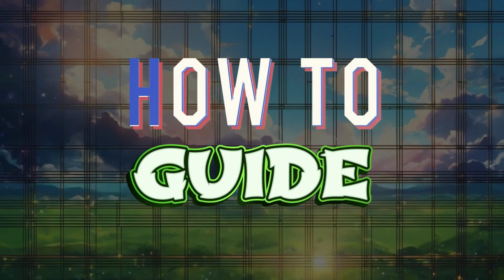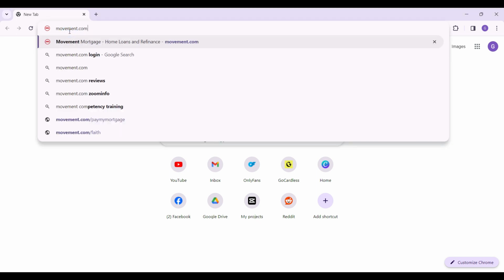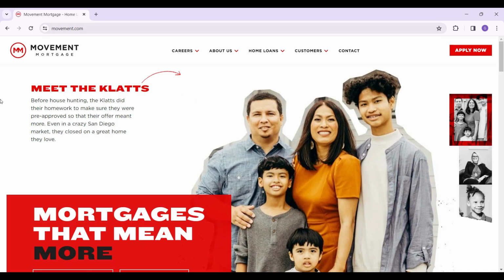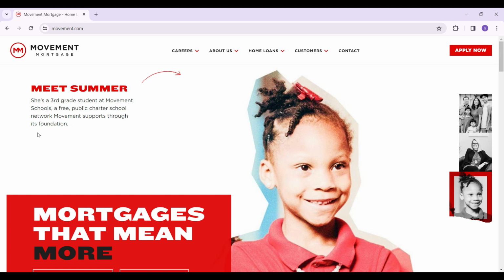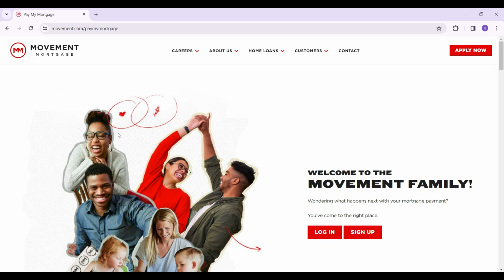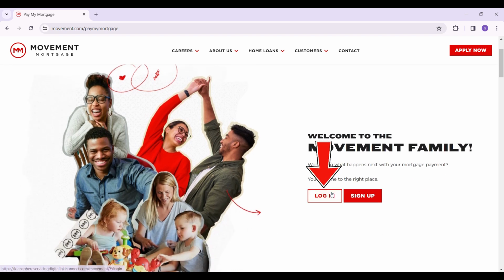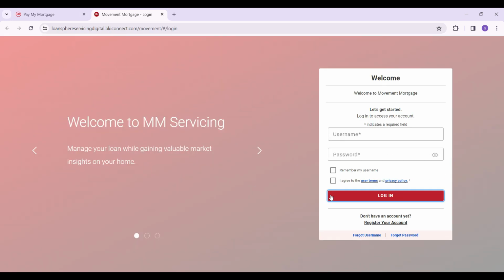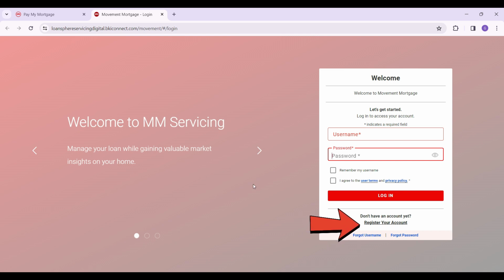Movement Mortgage Login 2024 | How to Sign into Movement Mortgage Account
In this video, we'll show you how to log in to your Movement Mortgage account. Whether you need to check your loan status, make a payment, or access other mortgage-related services, this tutorial will guide you through the process quickly and easily.